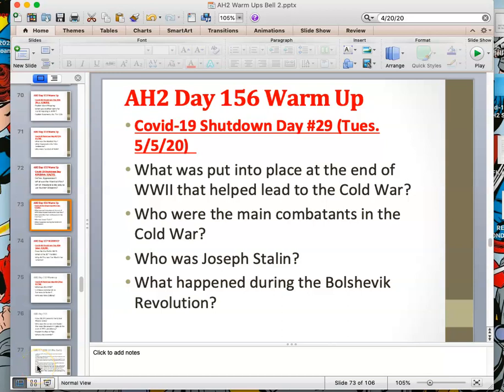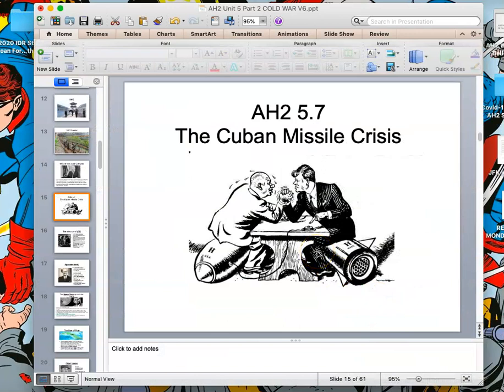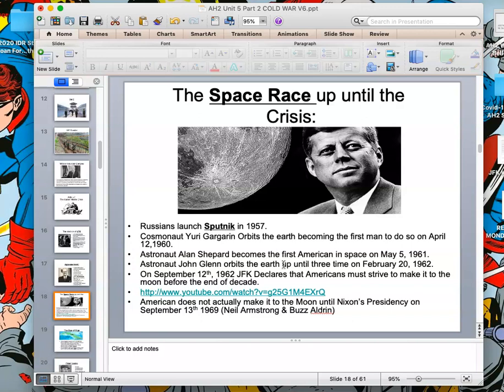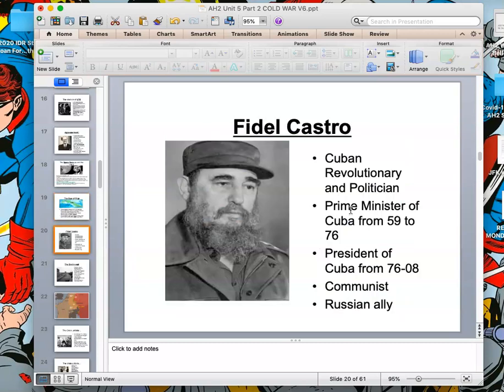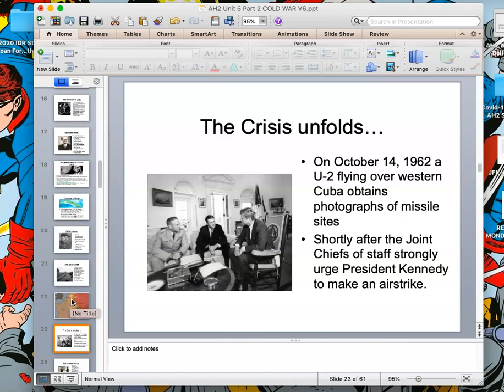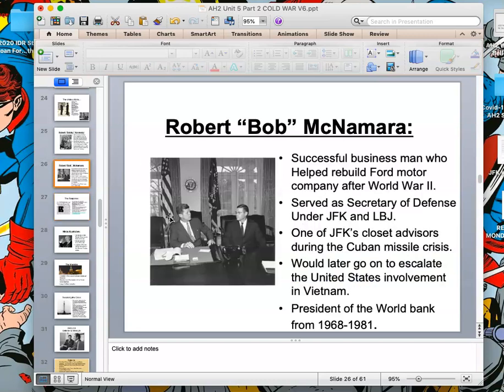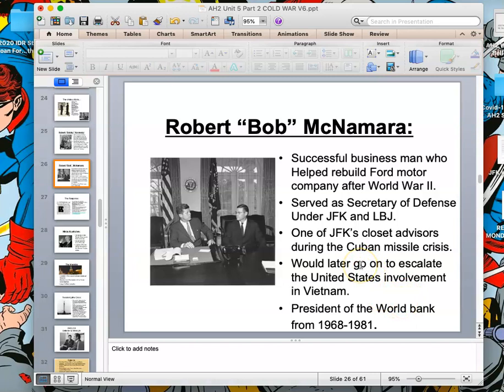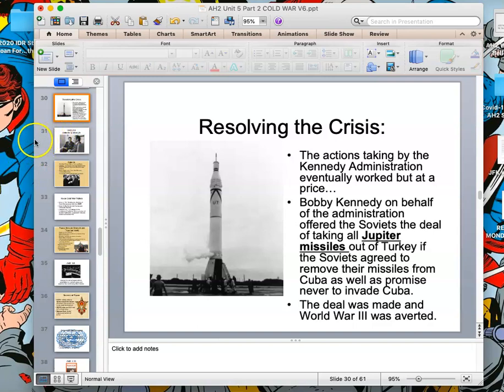5.7 Video Notes: The Cuban Missile Crisis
Mr. Bell covers the 13 days of the Cuban Missile Crisis during JFK's Presidency for the Tuesday May 5th 2020 lesson for AH2.